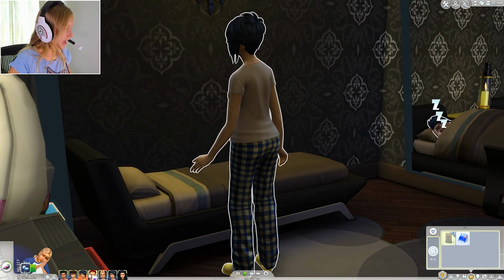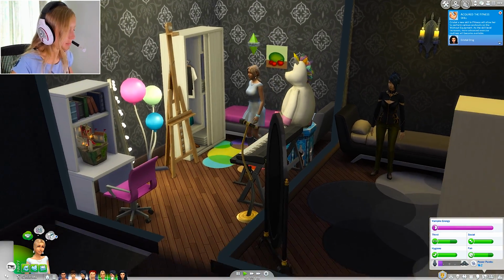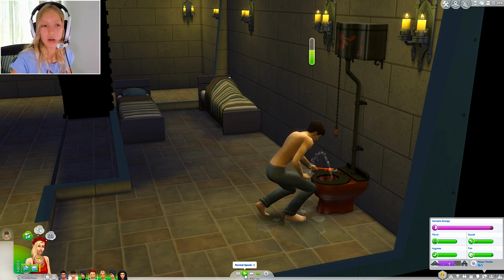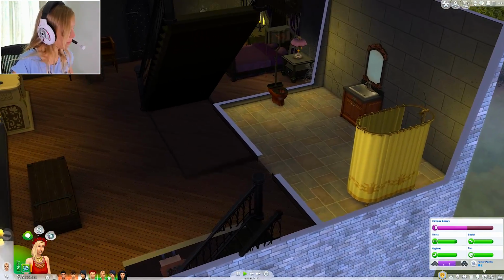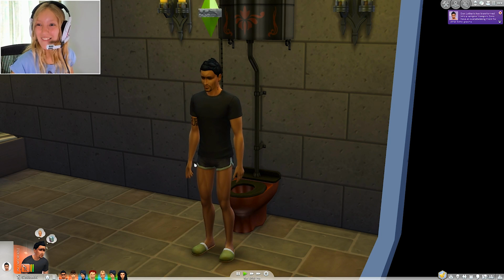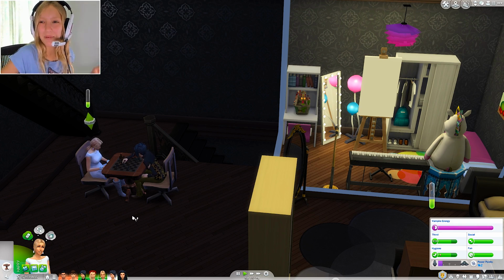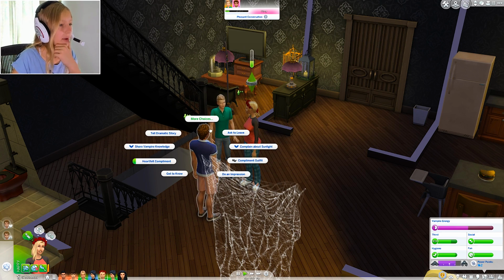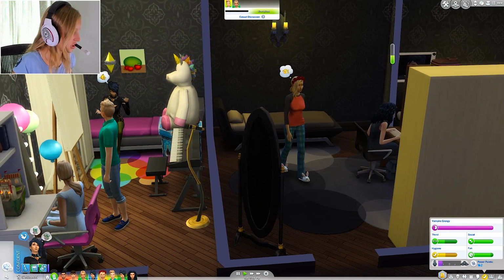Why Is My Boyfriend Ignoring Me???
Do you know why my boyfriend keeps on ignoring me?